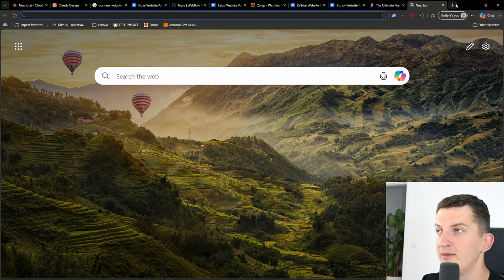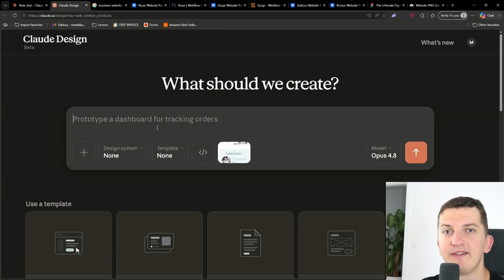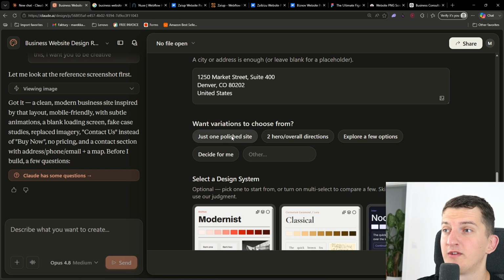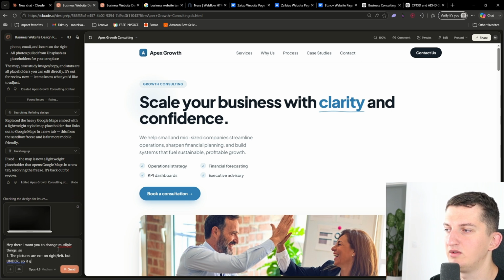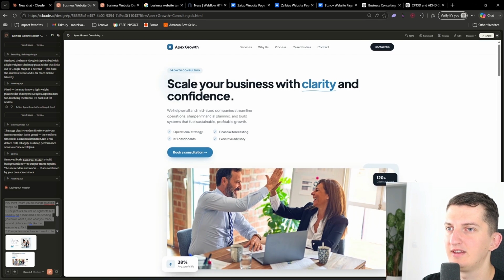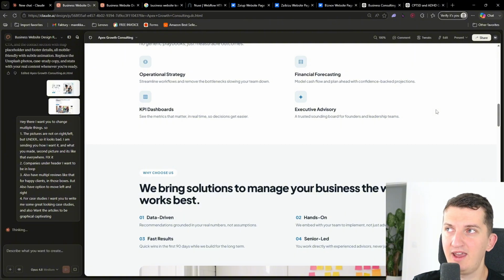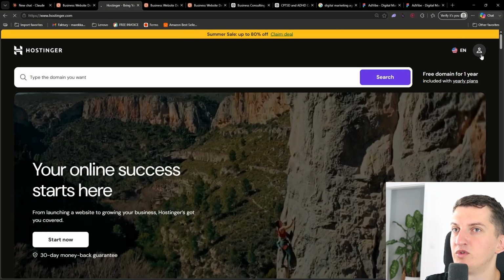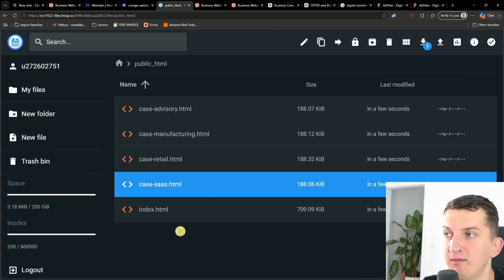How To Make a Business Website with AI (Under 10 Minutes!)